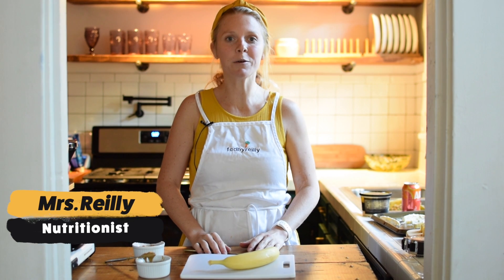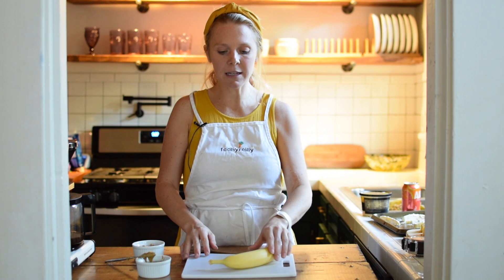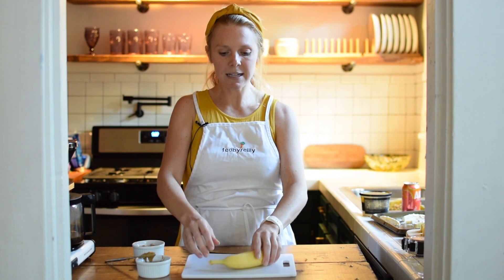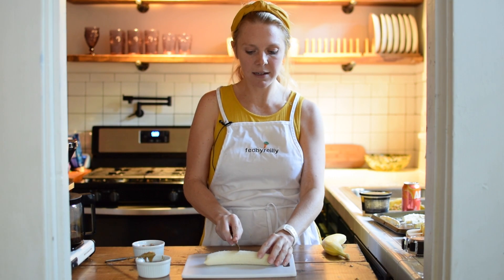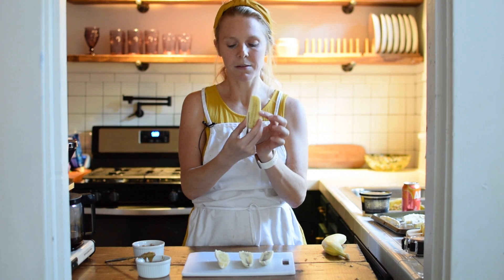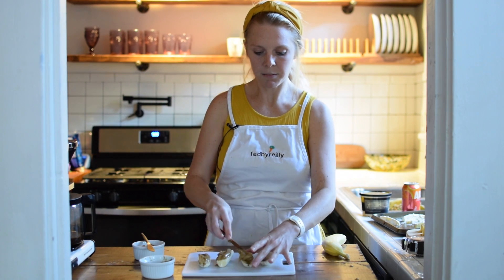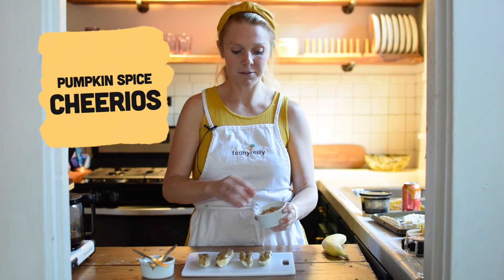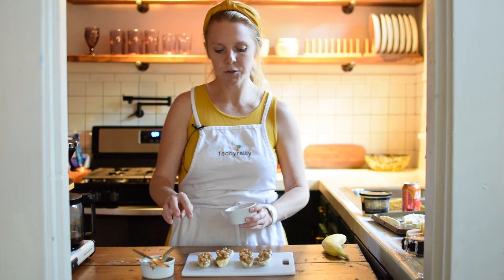STARLITE | Nutrition | Week 9